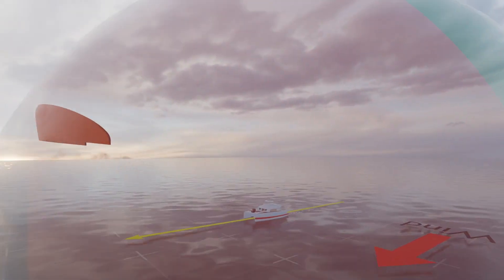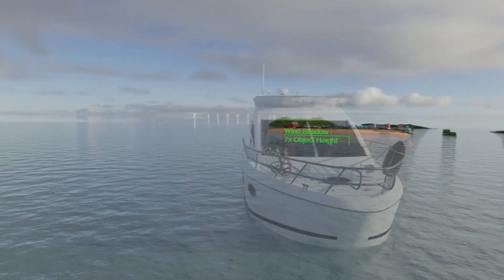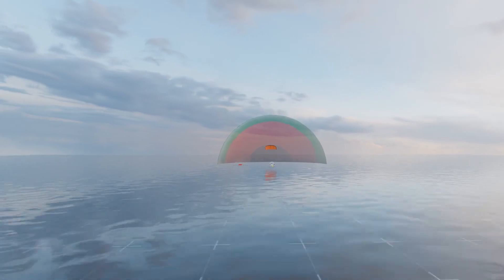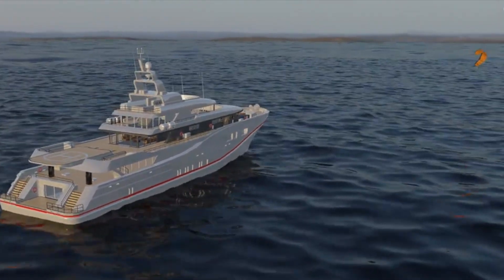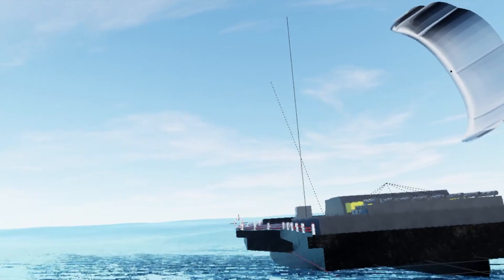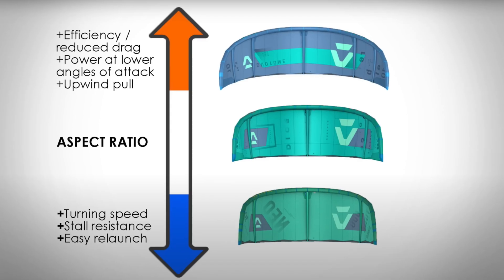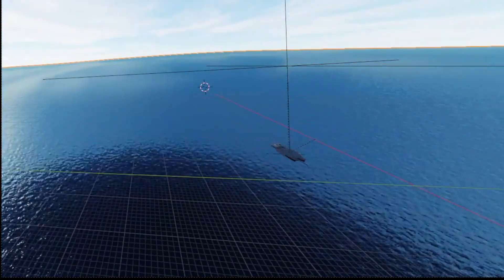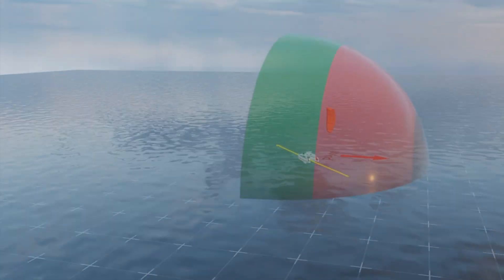Kite Sail Upwind and Maximize Wind Energy Generation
In this video, we explore the fundamentals of kite sailing and how different points of sail impact your boat’s performance. Starting with the basics of downwind sailing, we dive into why a keel isn’t necessary for direct downwind runs and how looping downwind can enhance speed. We’ll also cover beam reach, a point of sail where boats can exceed wind speed, and explain the crucial role of keels and high aspect ratio kite sails, especially when sailing upwind. Learn how to optimize your boat’s performance with these key insights into kite sailing.